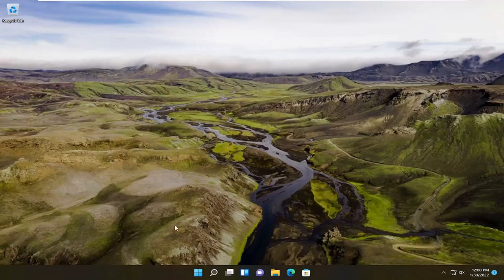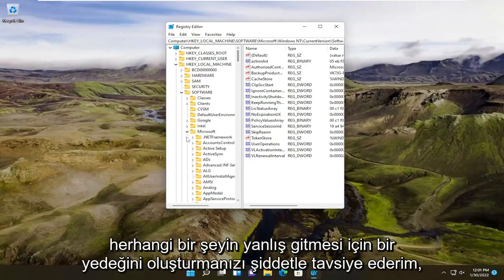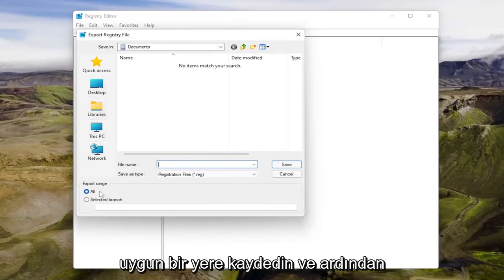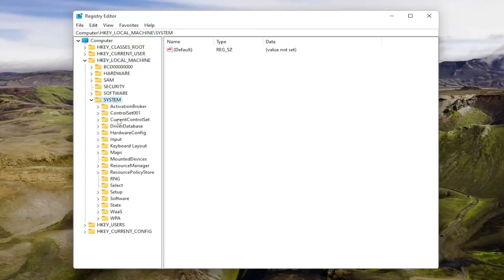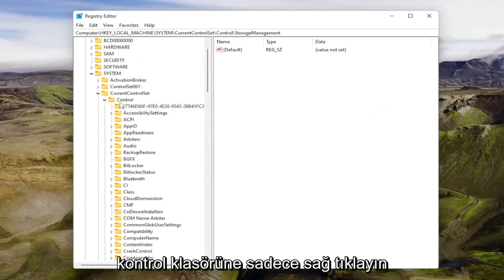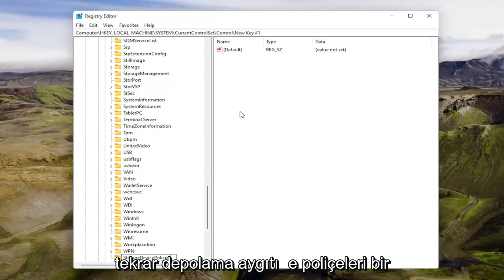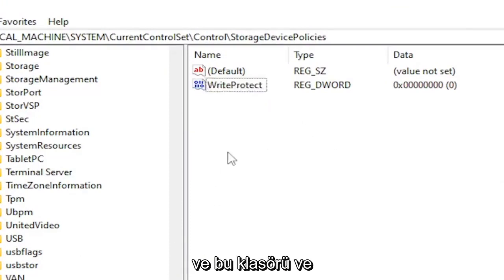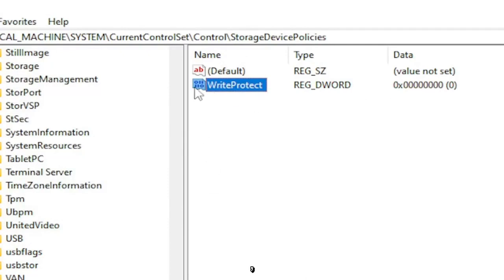USB yazma korumasını devre dışı bırakma Windows 10/11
Ortamı Kaldır Windows 10 ve Windows 11'de Yazma Korumalı Mesajdır.

Ortam yazmaya karşı korumalı açıklamasıyla birlikte ERROR_WRITE_PROTECT hata kodunu alıyorsanız, düzeltmek için bu eğitimde listelenen sorun giderme adımlarını izleyin.

Hata 19 (0x13) olarak da bilinen 'ERROR_WRITE_PROTECT' hata mesajı, genellikle kullanıcılar dahili veya harici depolama cihazlarına veri yazmaya çalıştıklarında ortaya çıkar.

Bu hata, kullanıcıların PC sabit sürücülerine, harici sürücülerine, USB flash sürücülerine vb. herhangi bir dosya yazmasını engeller.

Bu eğitimde ele alınan sorunlar:
medya yazma korumalı nasıl kaldırılır
sd karttan ortam yazma koruması nasıl kaldırılır
medya yazma koruması usb'den nasıl kaldırılır
aygıt ortamının nasıl kaldırılacağı yazmaya karşı korumalıdır
usb medya yazma korumalı kaldır

Bu eğitim, Dell, HP, Acer, Asus, Toshiba, Lenovo gibi desteklenen tüm donanım üreticilerinin Windows 11 ve Windows 10 işletim sistemini (Home, Professional, Enterprise, Education) çalıştıran bilgisayarlar, dizüstü bilgisayarlar, masaüstü bilgisayarlar ve tabletler için geçerli olacaktır. Huawei ve Samsun.